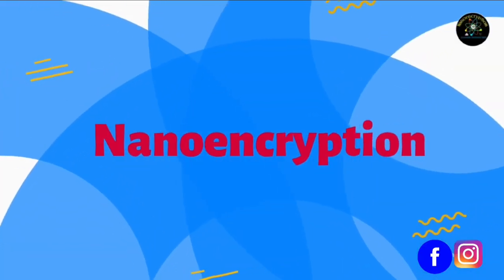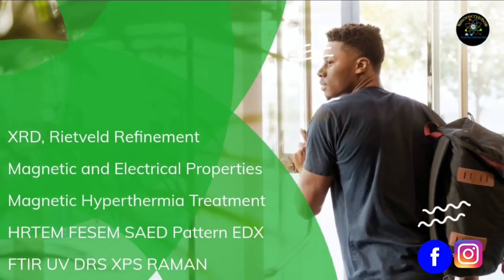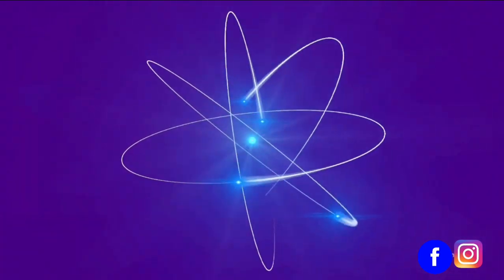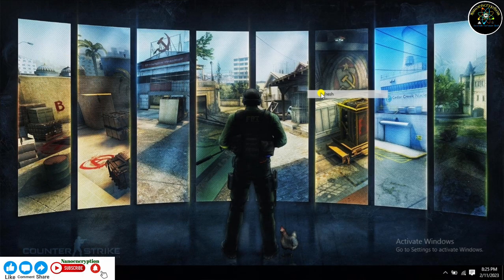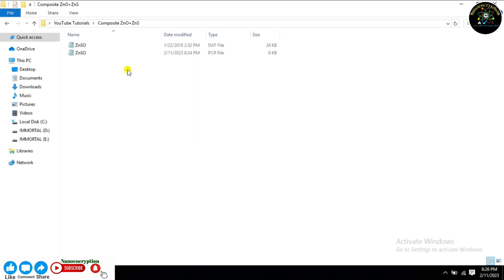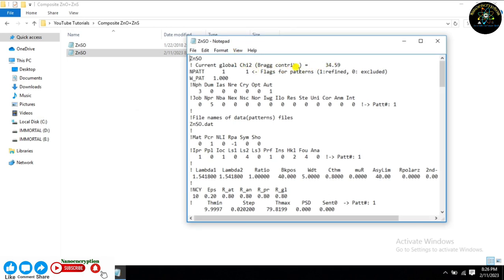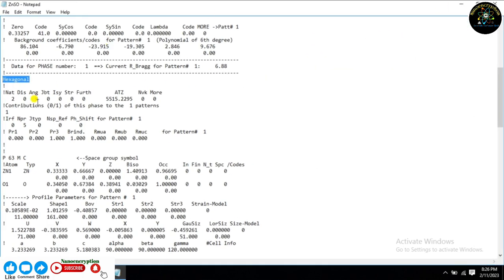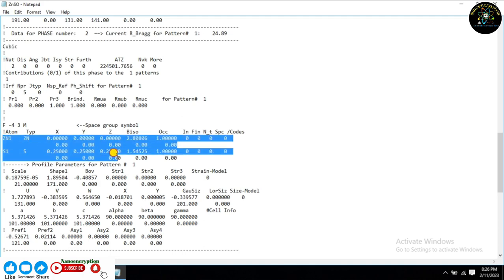How to run Rietveld refinement of triple phase ZnO+ZnS material using pcr file via Fullprof Software